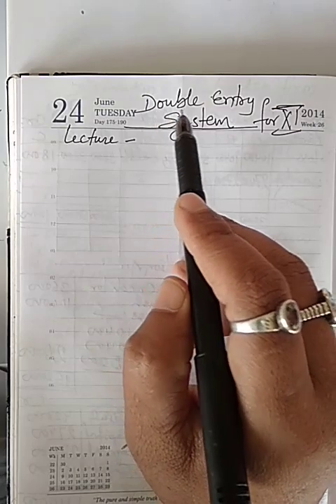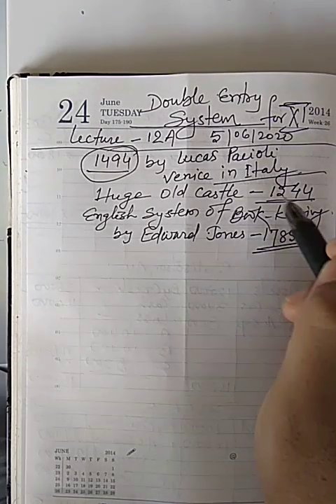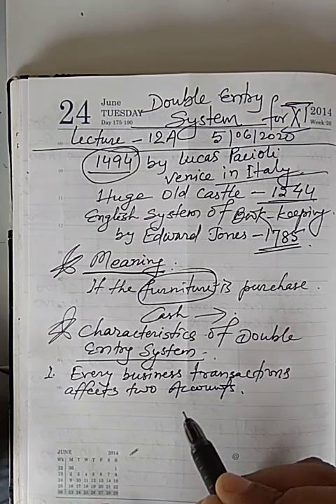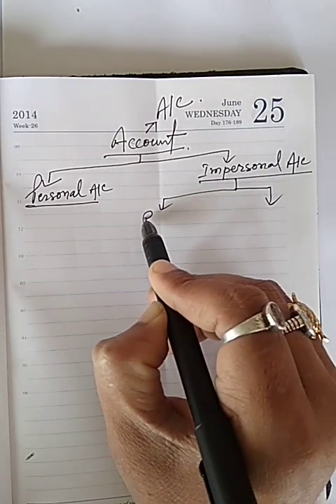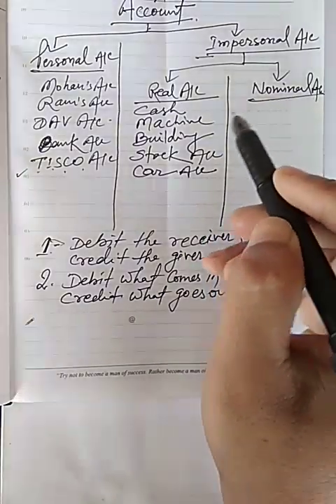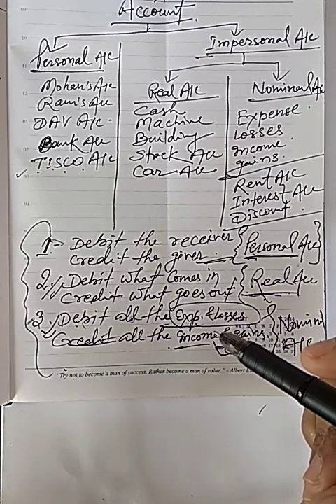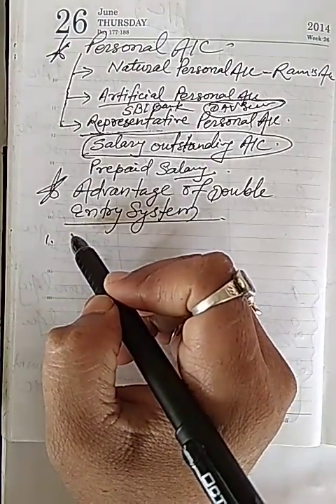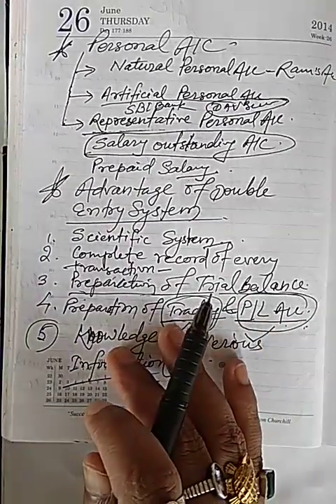Accountancy for XI, Topic- Double Entry System, Lecture- 12A, By-Praveen Kumar Singh